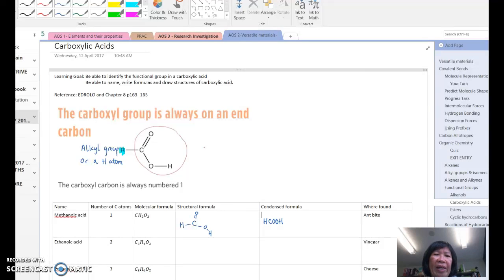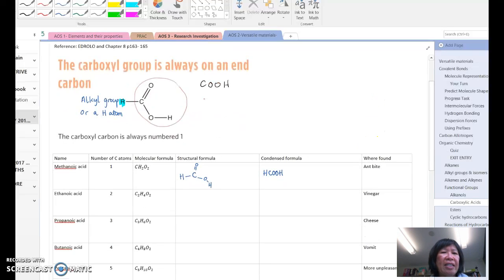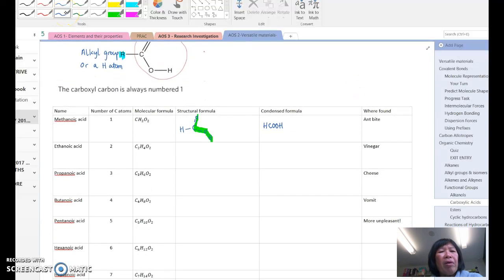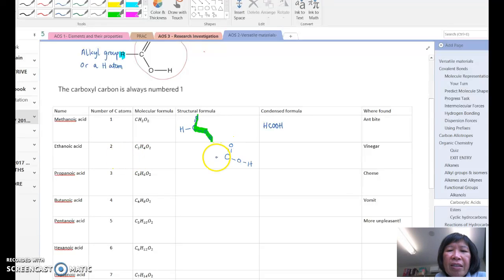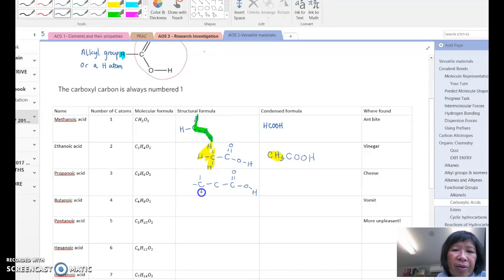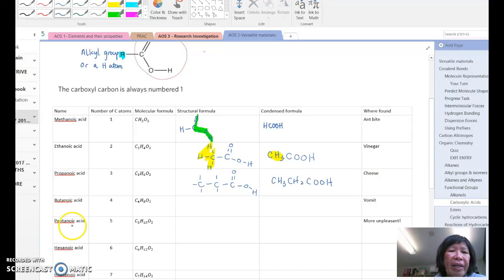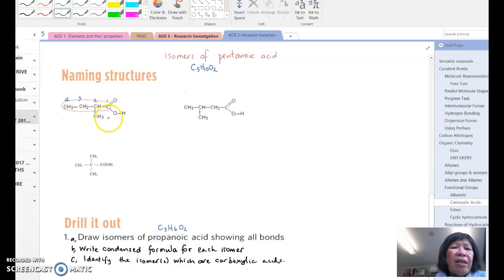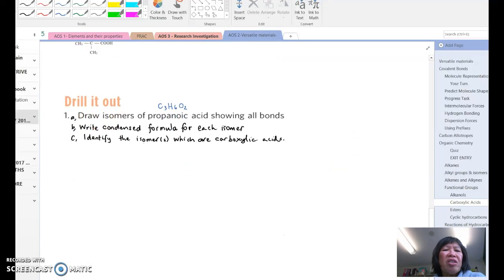Drawing carboxylic acids